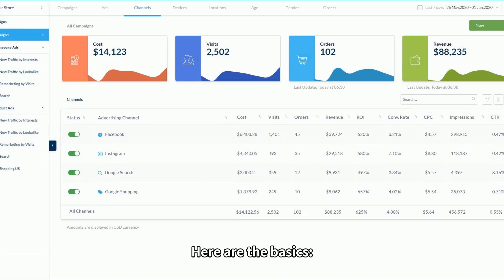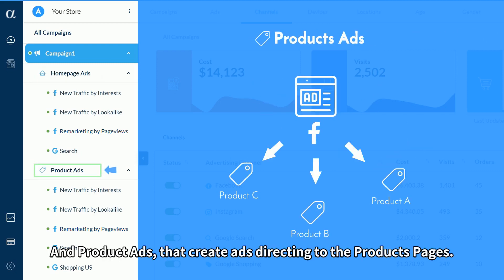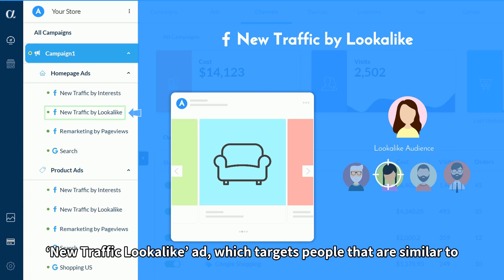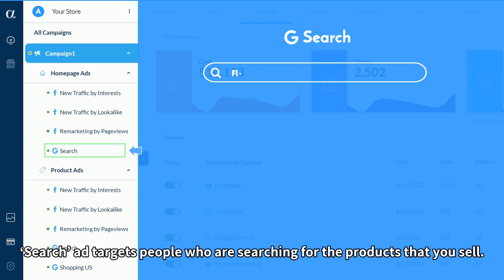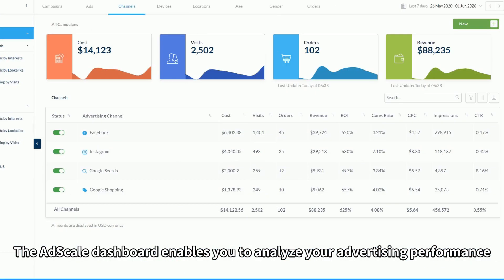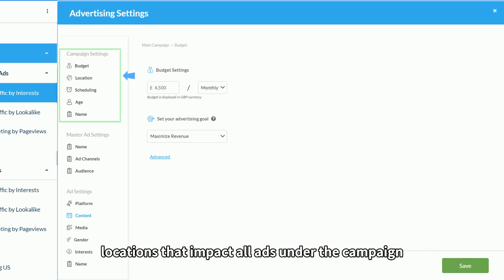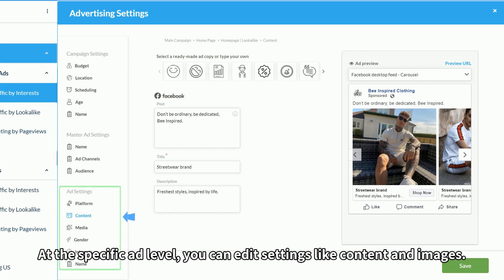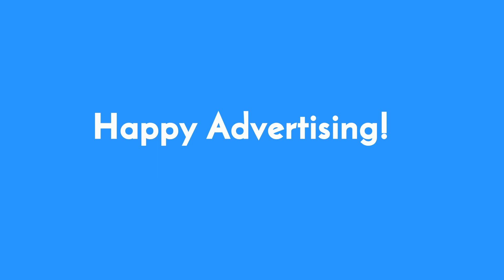AdScale post onboarding video tutorial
Learn how to use AdScale with this short video tutorial